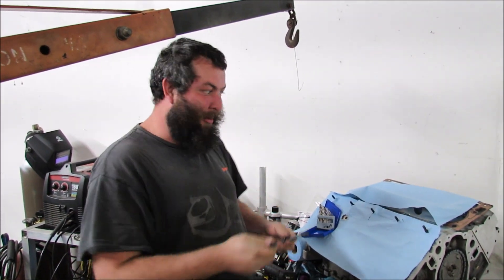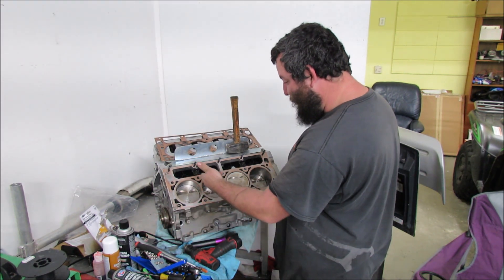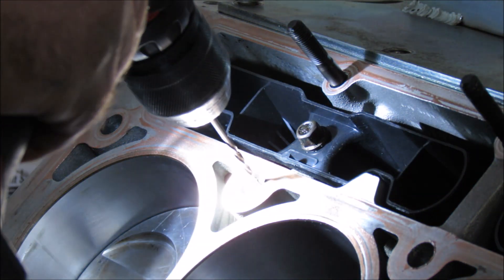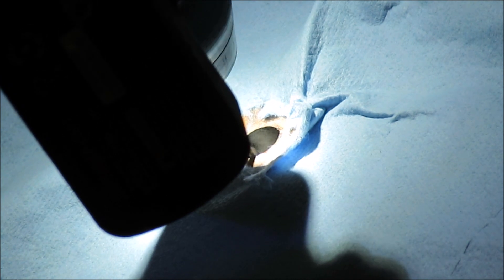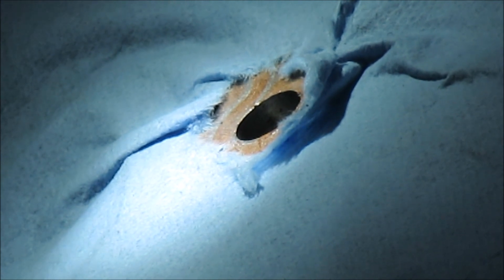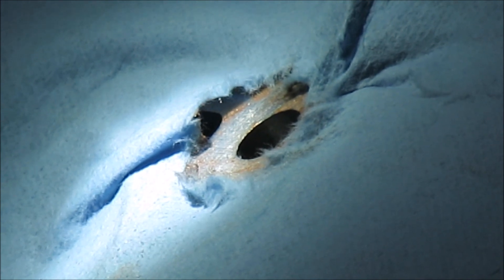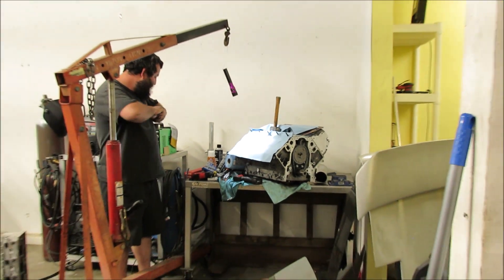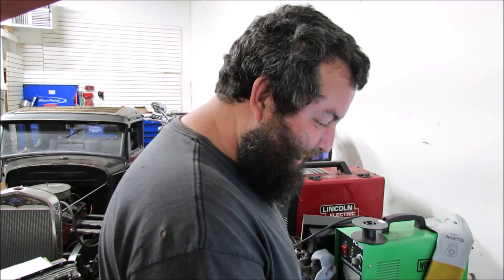How to Remove a Broken Head Stud from an LS Engine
In this Episode Leon shows you how to remove a Broken Head Stud from an LS3 6.2L Engine.  Although this method will work for any application.